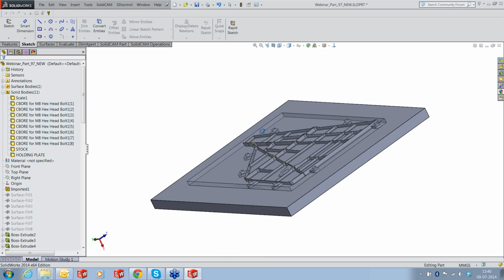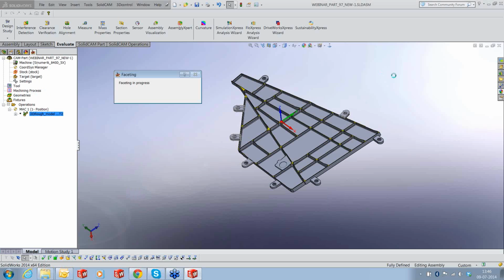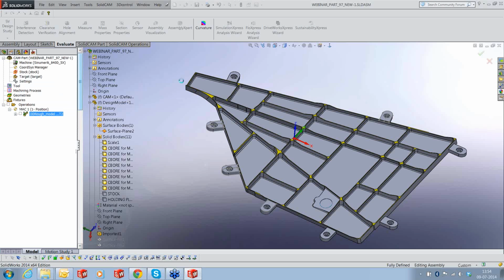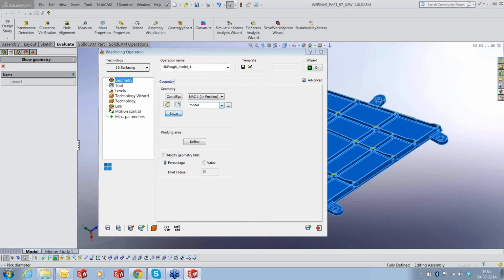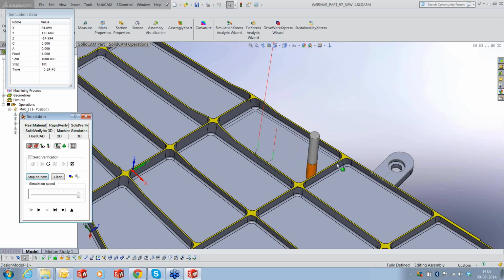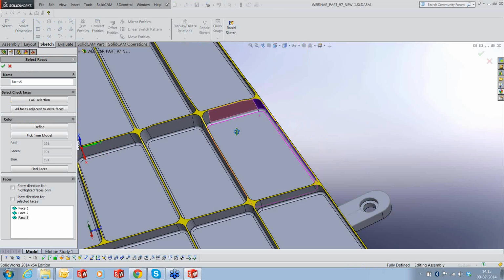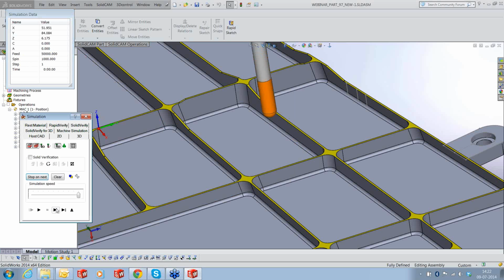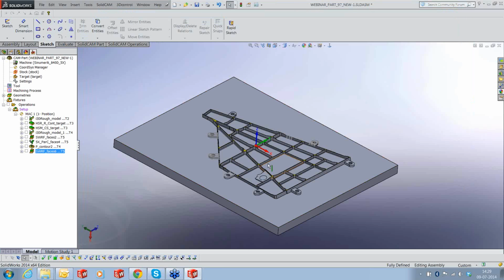SolidCAM University: Aircraft part with iMachining 3D & Sim 5X (H)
Machining an aircraft frame part with iMachining 3D & Sim 5X Swarfing